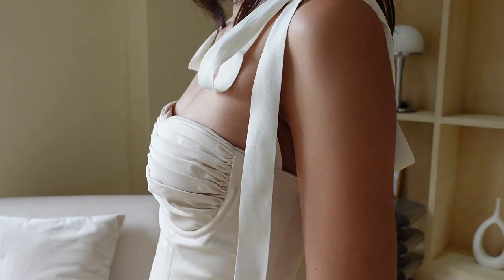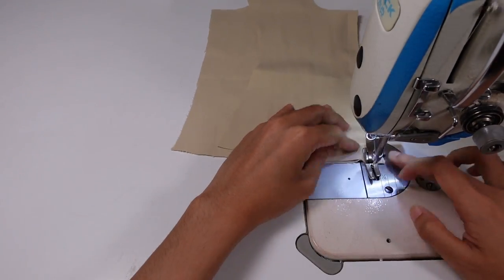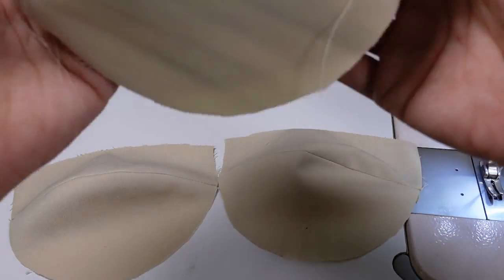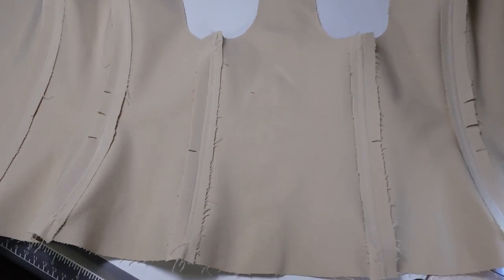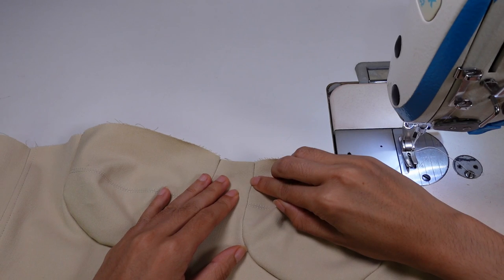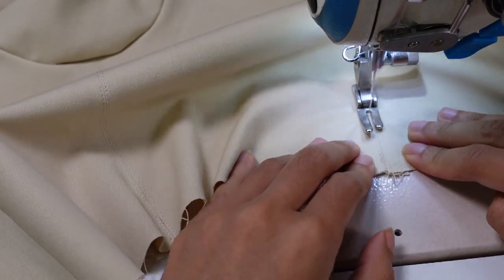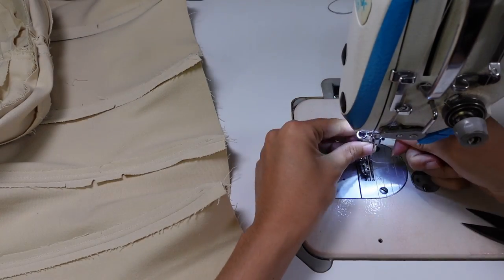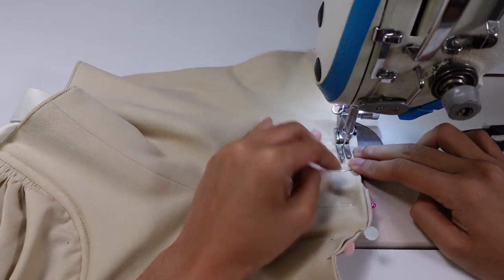DIY Orseund Iris Bustier for $20 | Tutorial & Pattern Download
Pattern Download

0:00 Intro
1:12 Materials needed
3:36 Stitching bodice
4:29 Stitching and prep of bra piece
5:42 Prep bra scrunch
8:44 Iron and cut seams
9:32 Polyester boning
12:08 Attaching bra
14:16 Bra under-stitch
14:58 Side-stitching seams
15:34 Bra underwire
17:02 Ribbon straps
18:23 Connecting main and lining fabrics
19:43 Zipper and trim line
23:59 Finishing the top
25:50 Outro

My Etsy shop